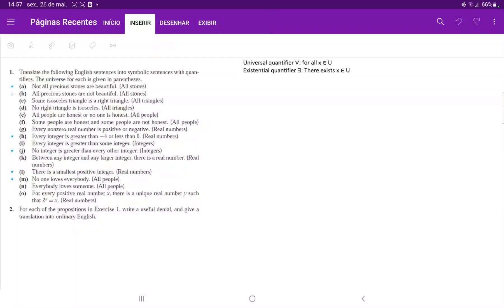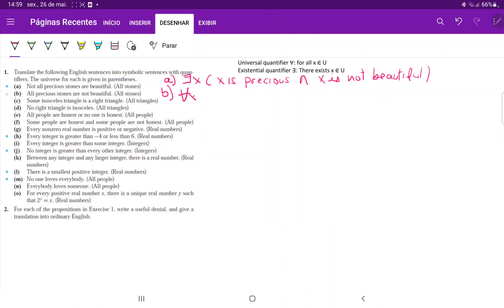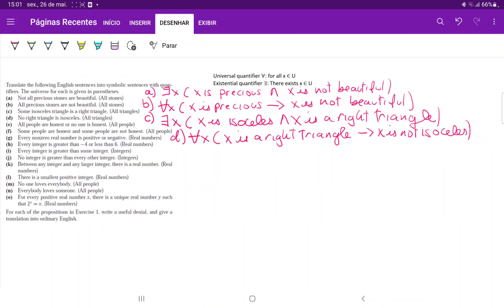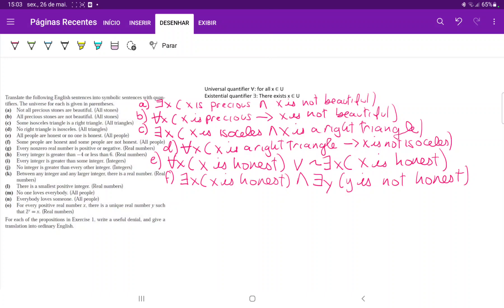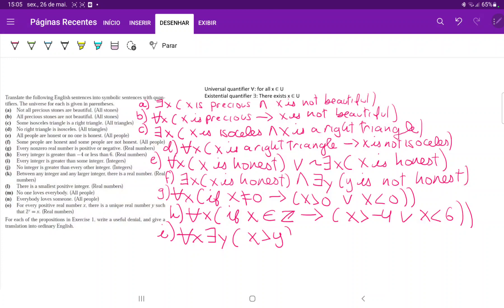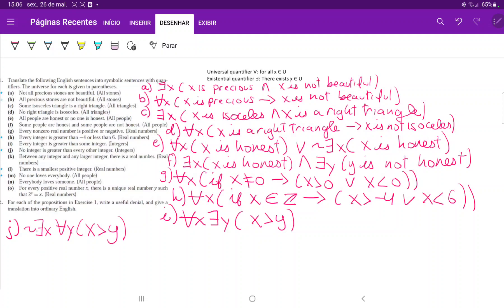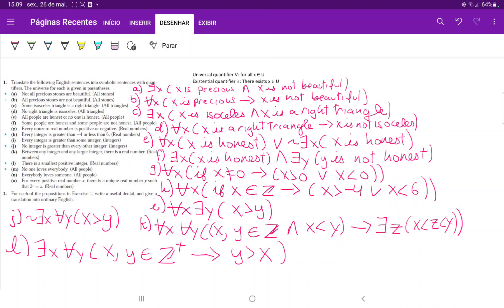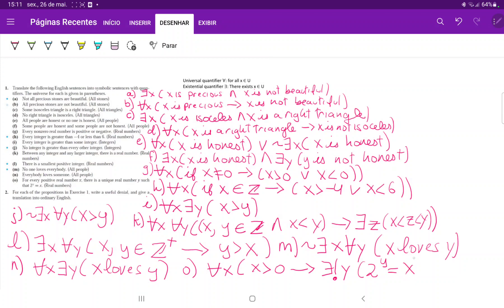1.3.1 Translate the following English sentences into symbolic sentences with quantifiers.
Problem 1.3.1 From Smith/Eggen's A Transition to Advanced Mathematics 7th edition from chapter 1, logic and proofs - quantifiers

Translate the following English sentences into symbolic sentences with quantifiers.
The universe for each is given in parentheses.
 (a) Not all precious stones are beautiful. (All stones)
(b) All precious stones are not beautiful. (All stones)
(d) No right triangle is isosceles. (All triangles)
(e) All people are honest or no one is honest. (All people)
(f) Some people are honest and some people are not honest. (All people)
(g) Every nonzero real number is positive or negative. (Real numbers)
h) Every integer is greater than −4 or less than 6. (Real numbers)
(i) Every integer is greater than some integer. (Integers)
(j) No integer is greater than every other integer. (Integers)
(k) Between any integer and any larger integer, there is a real number. (Real
numbers)
(l) There is a smallest positive integer. (Real numbers)
(m) No one loves everybody. (All people)
(n) Everybody loves someone. (All people)
(o) For every positive real number x, there is a unique real number y such
that 2^y = x (Real numbers)